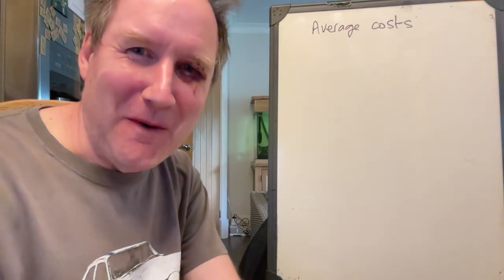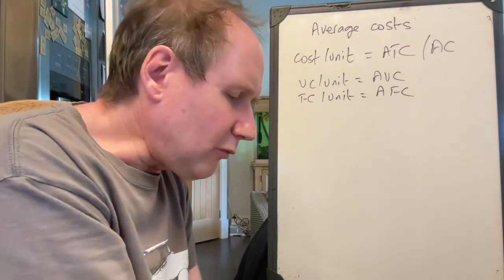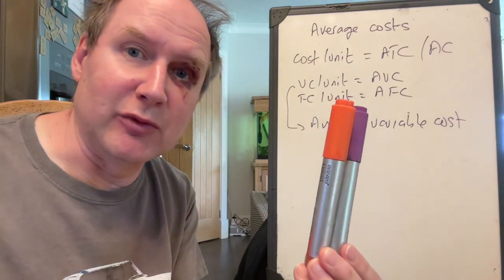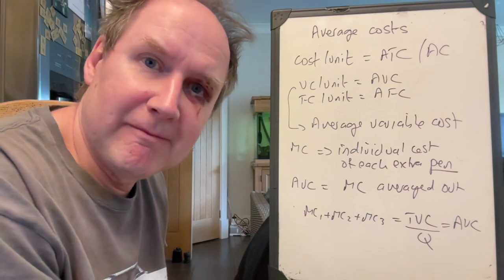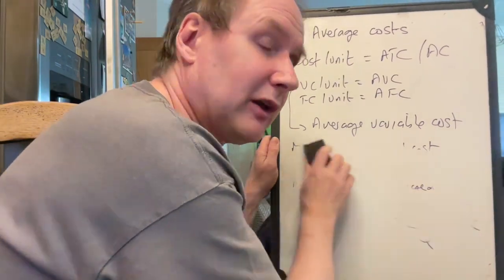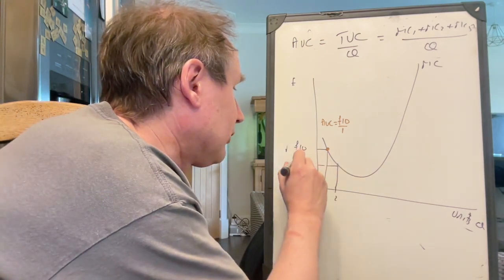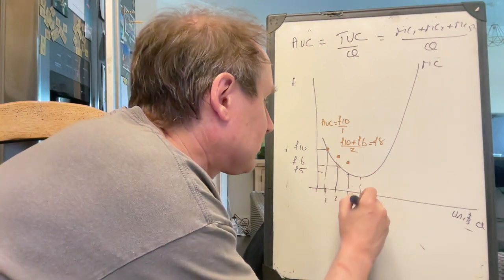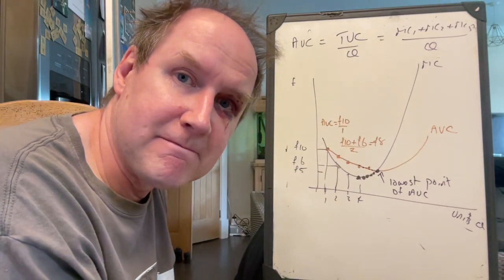Average variable cost